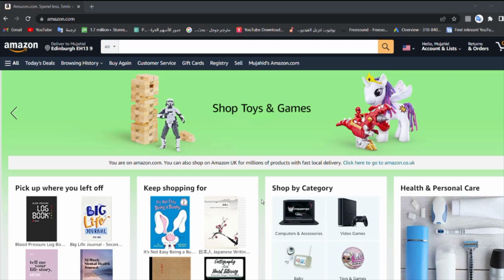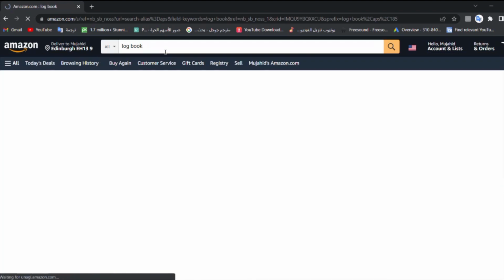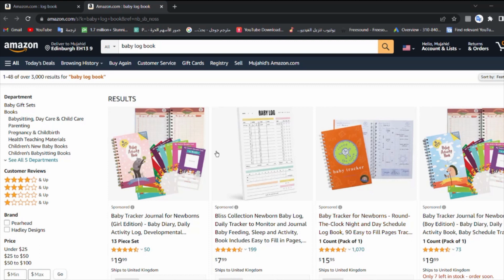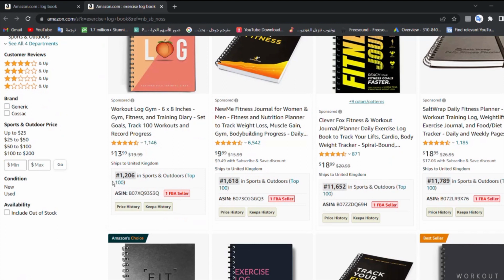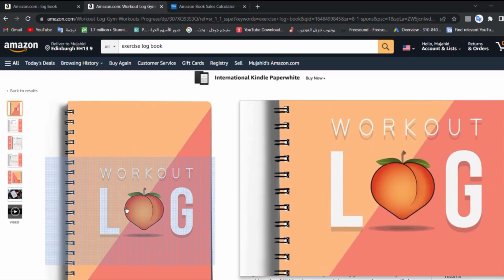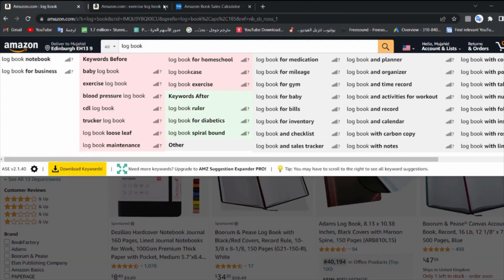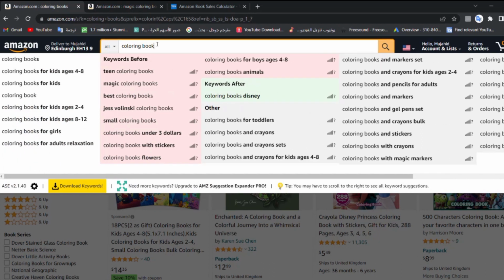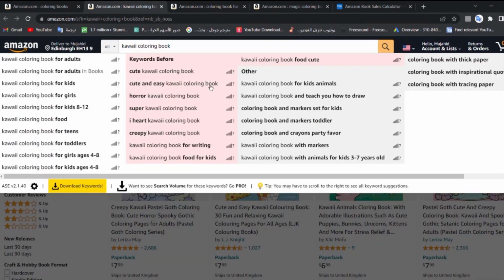The BEST NICHE Strategy and Tool to Find Profitable KDP Niches (FREE & FAST)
The BEST NICHE Strategy and Tool to Find Profitable Niches (FREE & FAST) TO make money online using Amazon KDP.
Using the RIGHT strategy to find Low Competition and High Need niches is incredibly important as more creators and authors join the KDP platform. But what is the right strategy and what tools can be used to create profitable books?
In this video, I show you my techniques that have allowed me to find excellent niches with low competition to sell 1,000's of books this year alone.